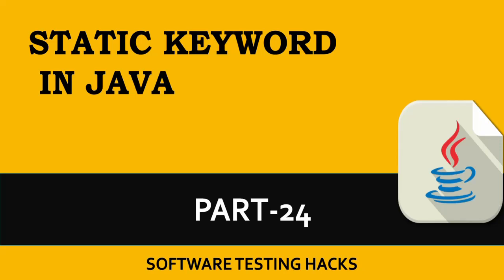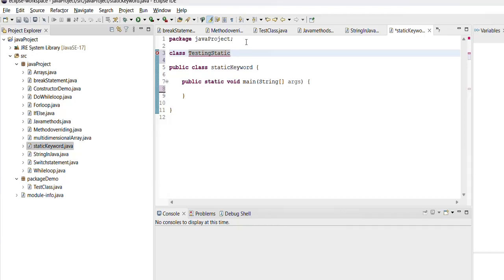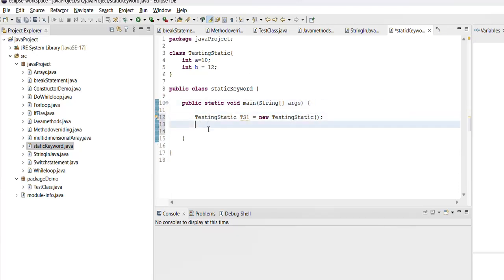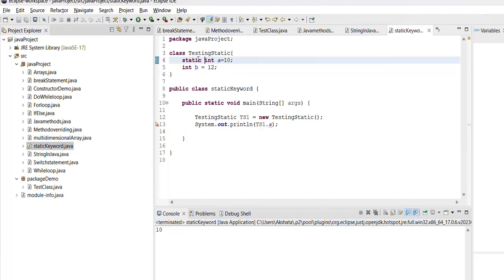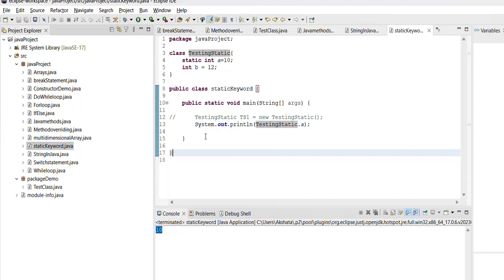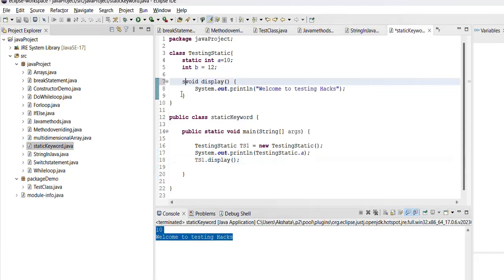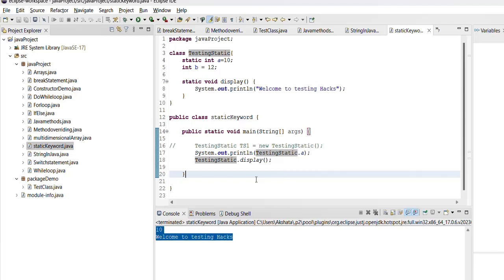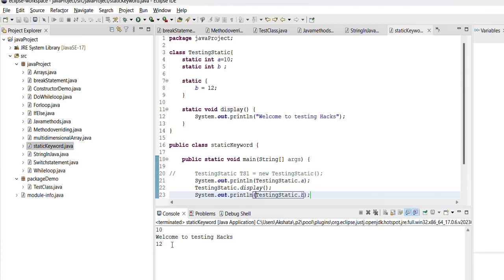Static Keyword in Java | Static Variable, Method, block | Part 24 | Java Tutorials